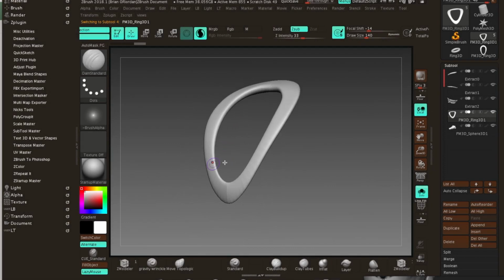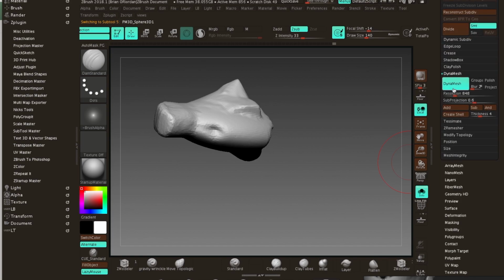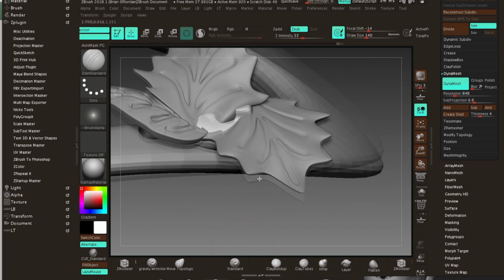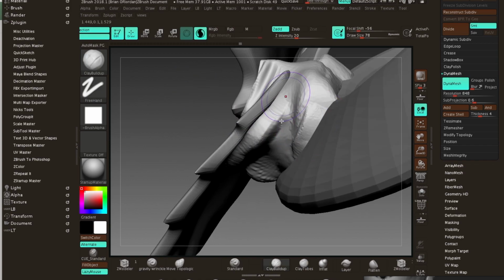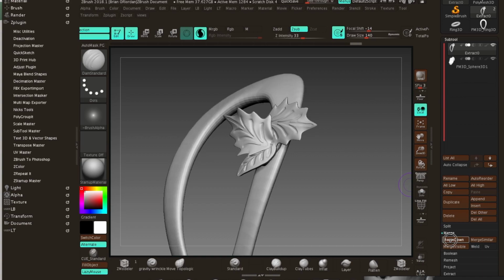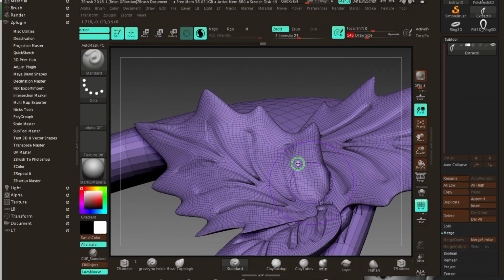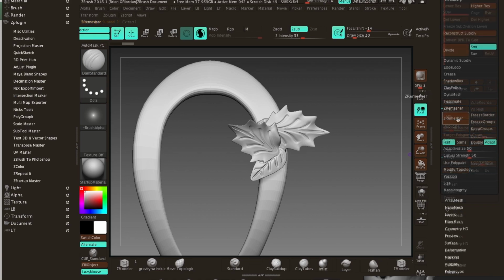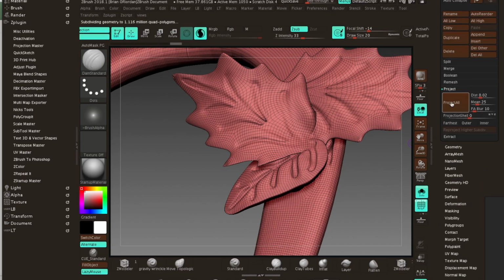Remesh By Union in ZBrush2018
How to merge meshes or tool in ZBrush with the Remesh by Union feature and keep all of the geometry. Then zremesh and reproject.